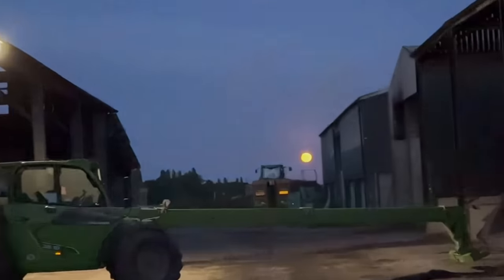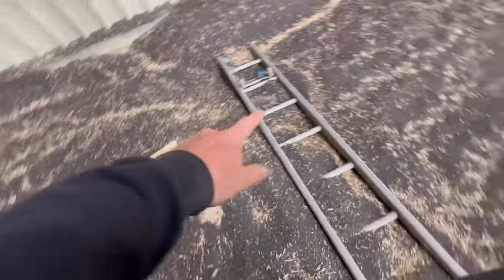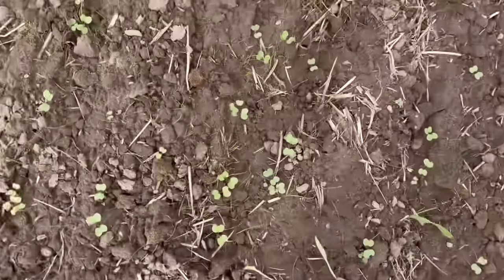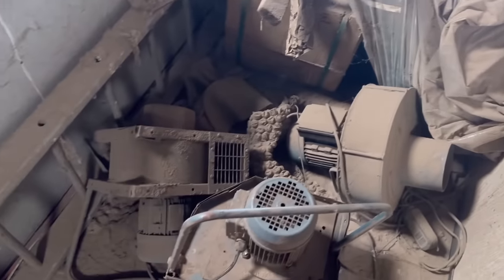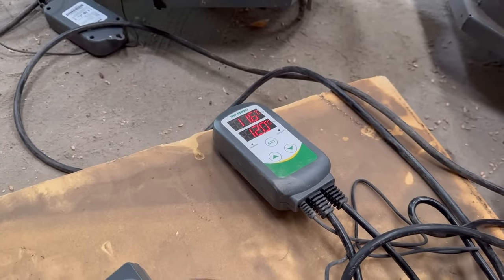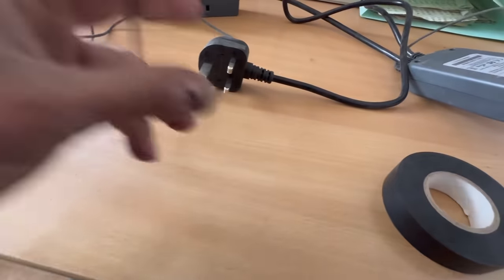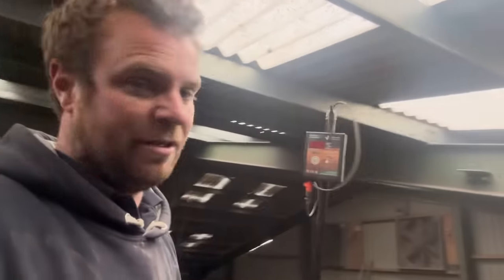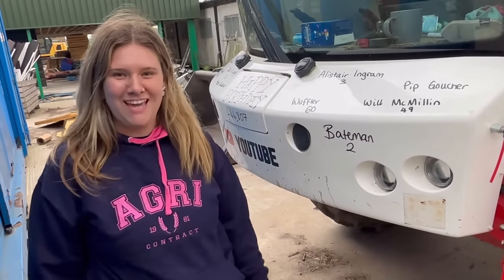MAKEING SURE HARVEST IS KEPT IN GOOD CONDITION AnswerAsAPercent 1261